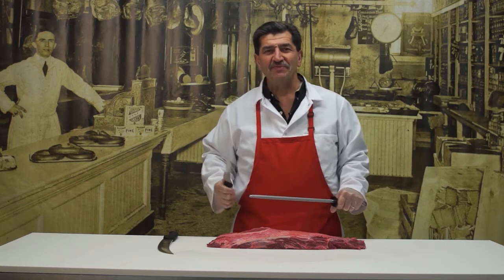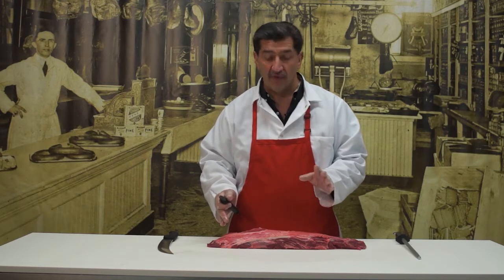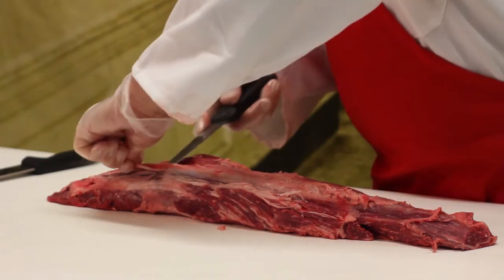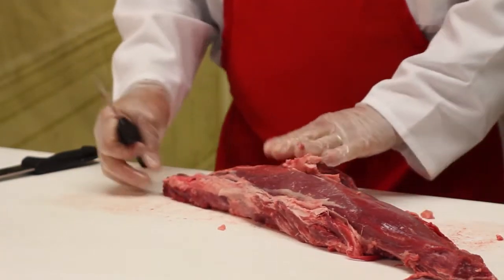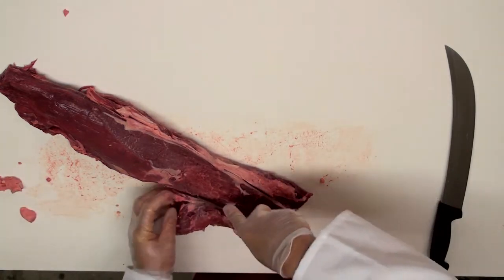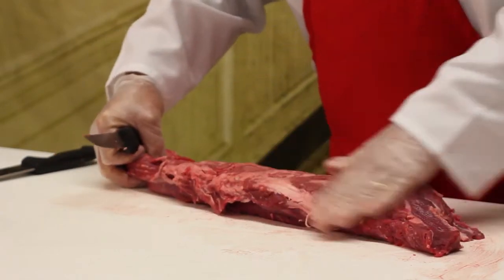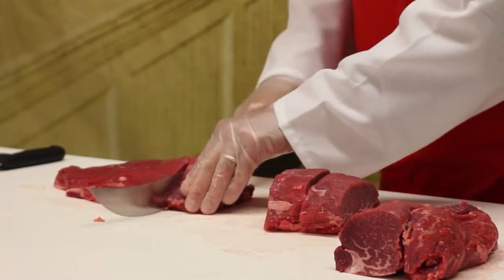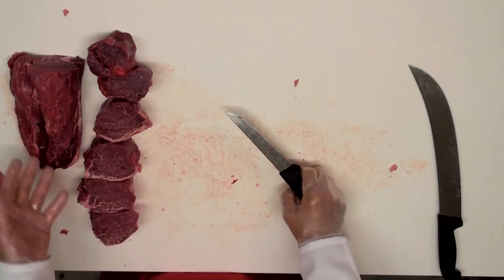How to Cut a Whole Tenderloin